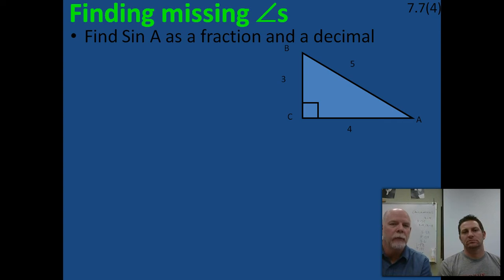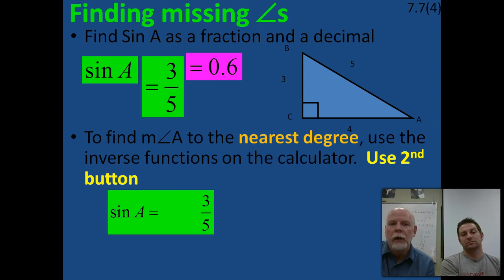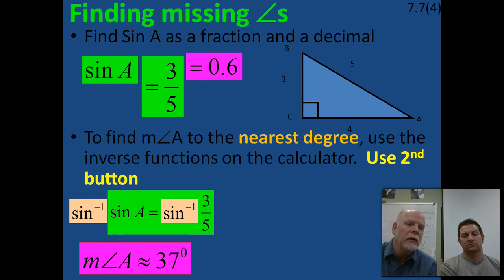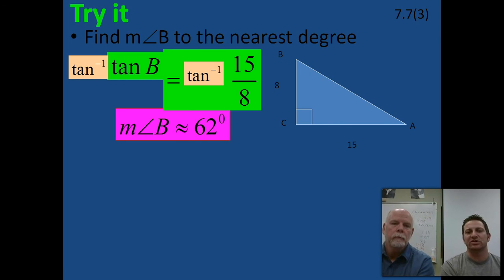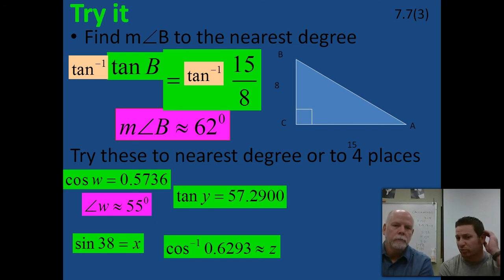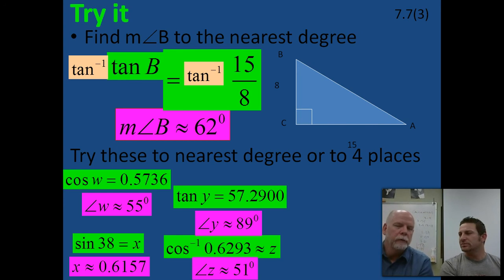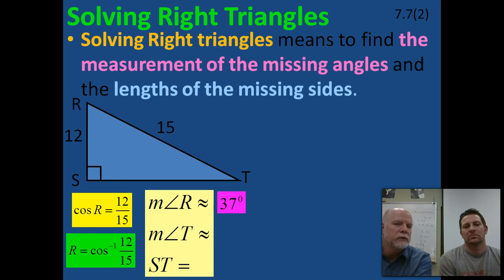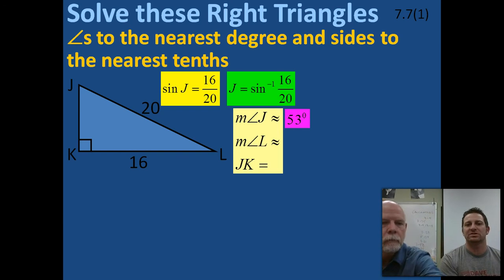7 7 Inverse Trig Functions